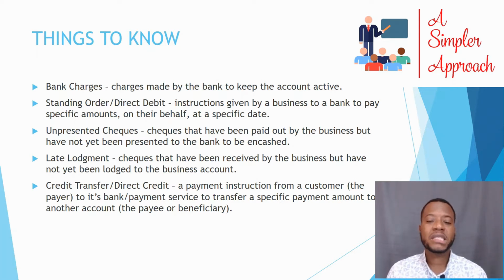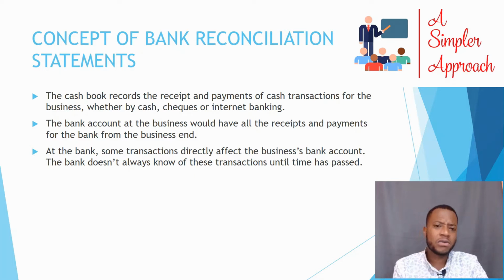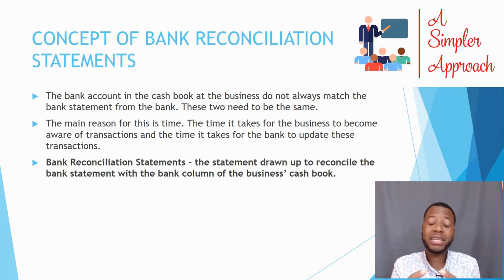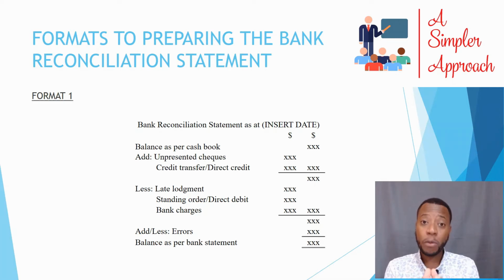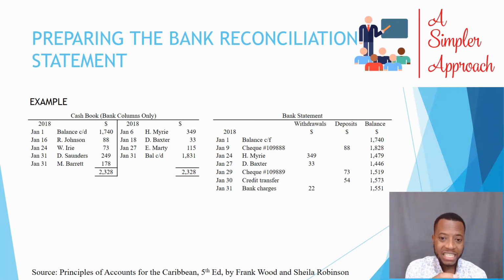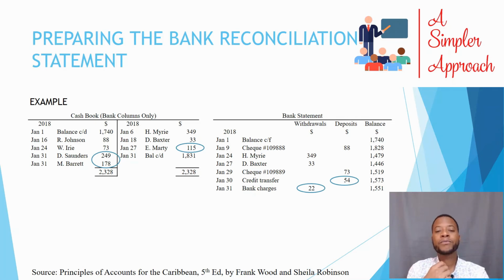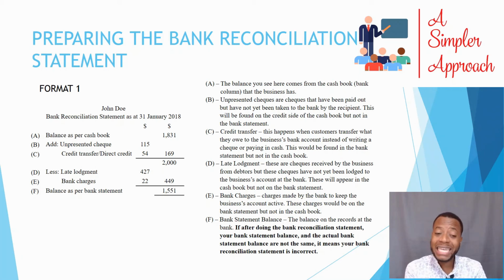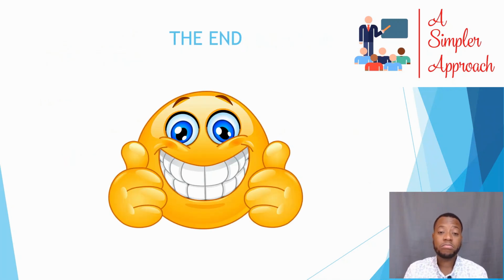Principles of Accounts II A Simpler Approach II Intermediate II Bank Reconciliation Statements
This video explains the concept of bank reconciliation statements. It details what it is, how it works, why it is needed and the two formats used to prepare the bank reconciliation statement.